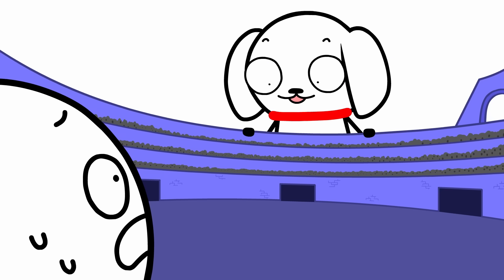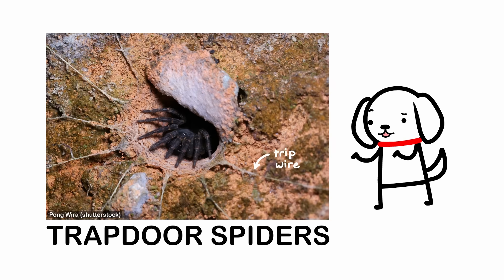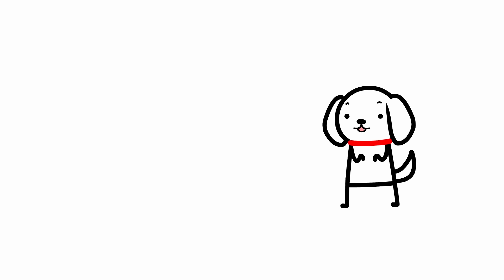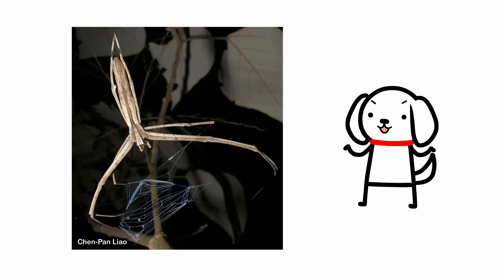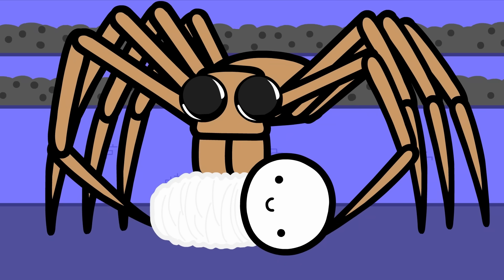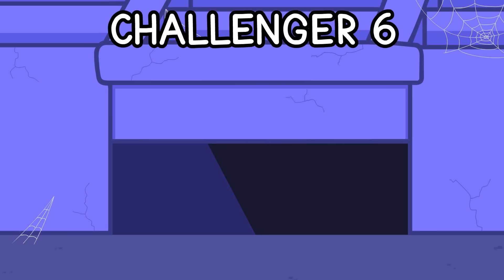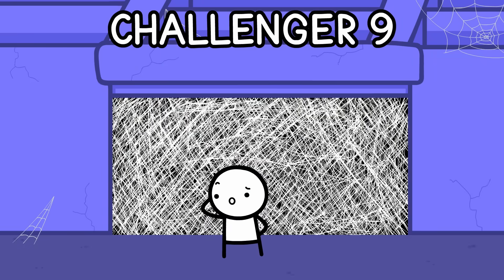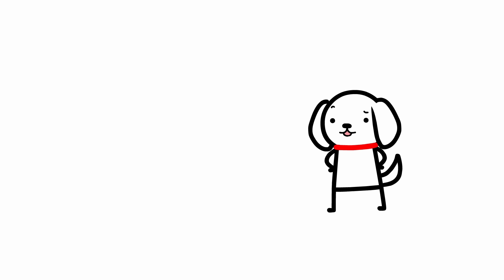What It's Like To Fight The Deadliest Spiders (Part 1)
Many, many bug sized friends were harmed in the making of this video.

00:00 - Hello bug sized friend!
00:08 - Black Widows
01:58 - Trapdoor Spiders
03:16 - Spider Lore
03:45 - Egg Stage
04:01 - Spiderling Stage
05:07 - Adult Stage
05:51 - Ogre-Faced Netcasters
07:34 - Diving Bell Spiders
08:49 - Giant Antarctic Sea Spiders
10:25 - Your Spider Pets!
11:53 - Wandering Spiders
12:57 - Spitting Spiders
13:58 - Bolas Spiders
14:52 - Purseweb Spiders